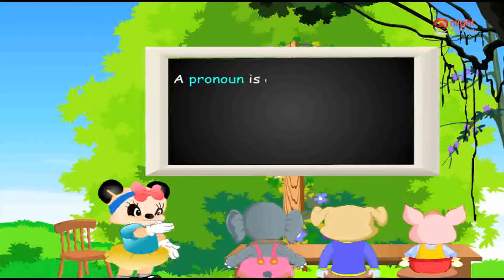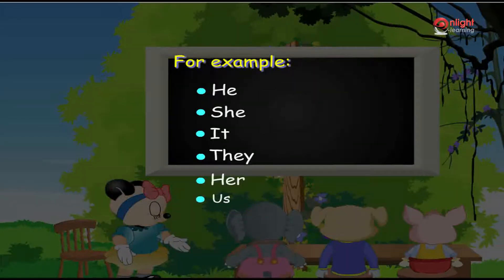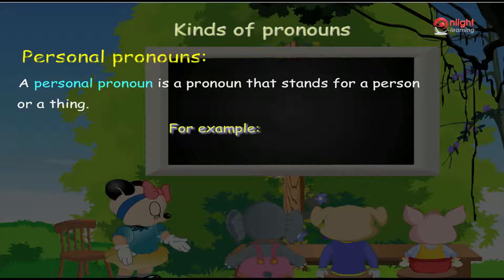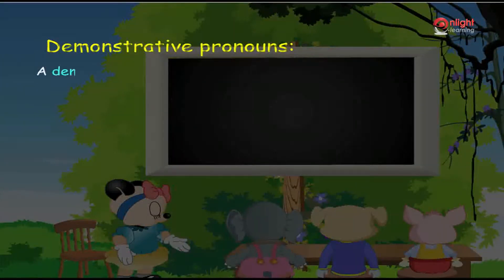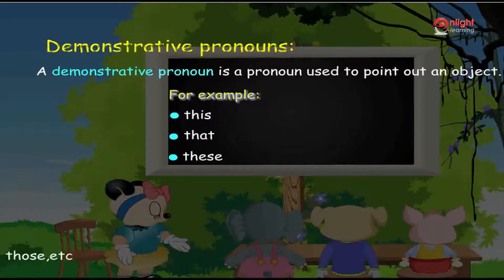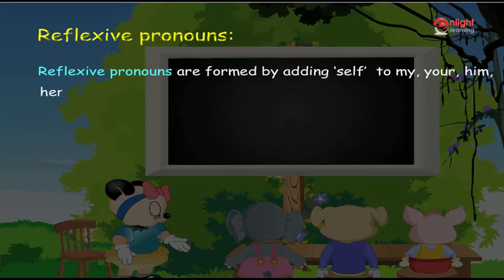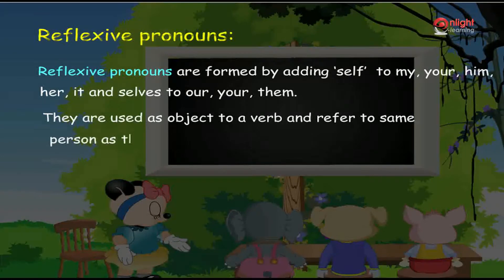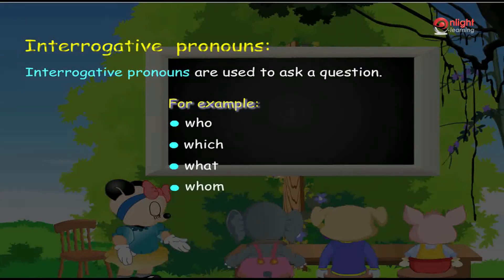04Pronouns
3 rd  Class Grammar